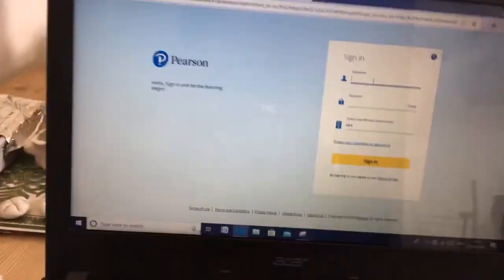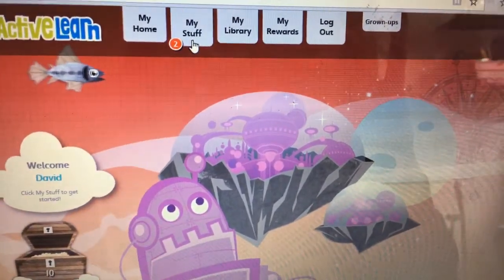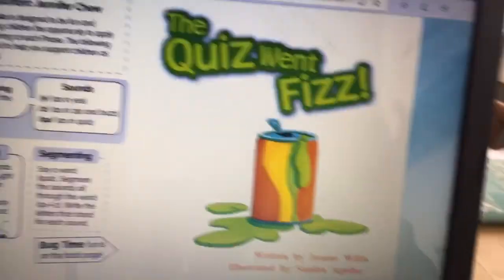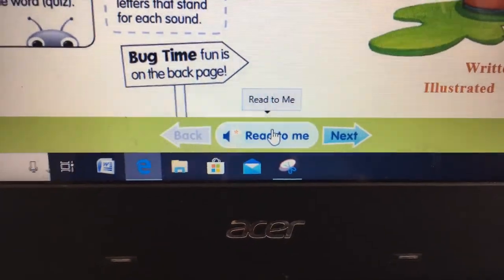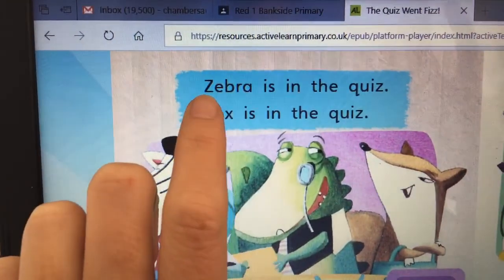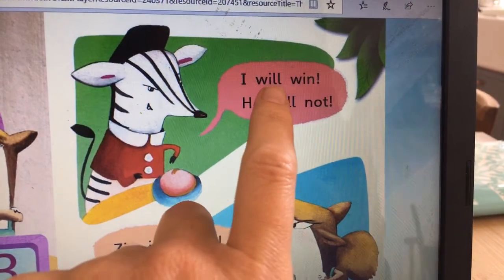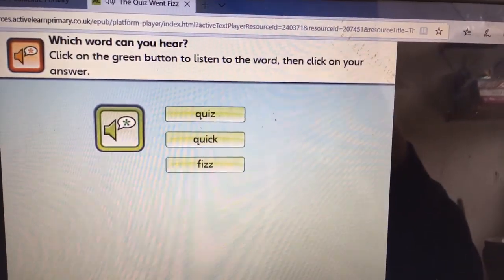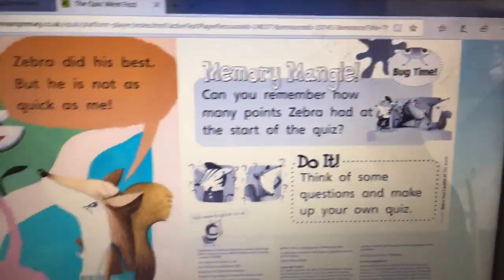Phonics day 4: Guided read of the quiz went fizz.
This video shows you how to read a bug club book on the active learning website